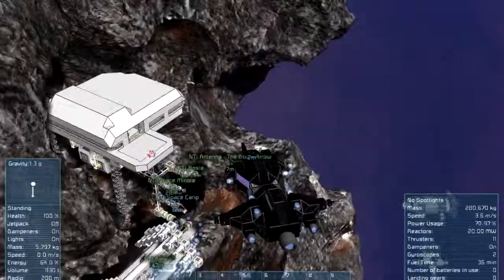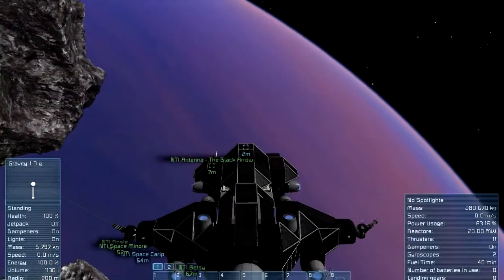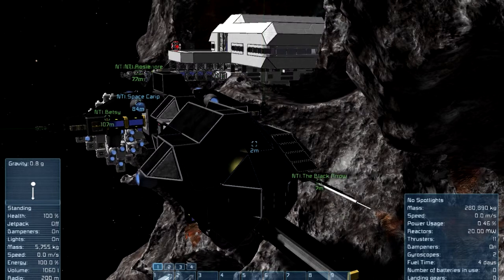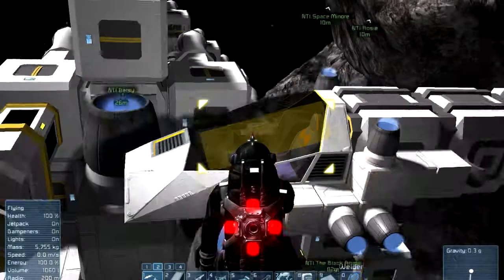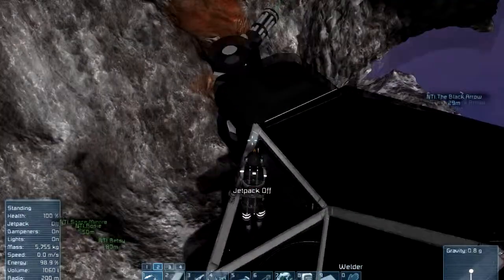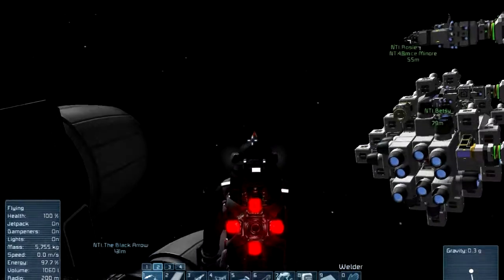Nordic Lets play ep 14